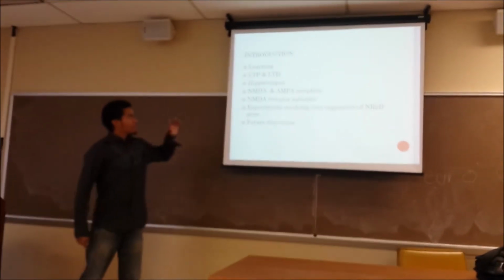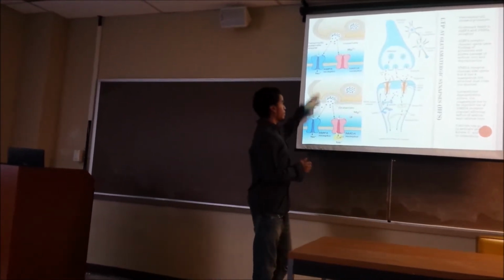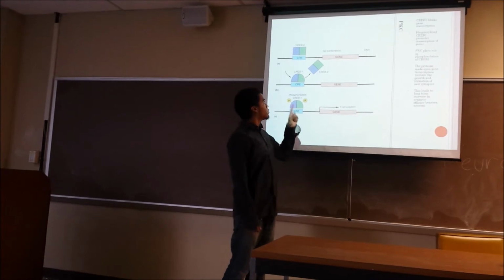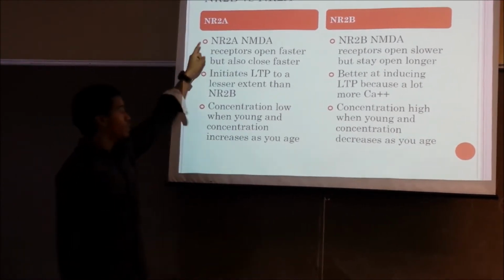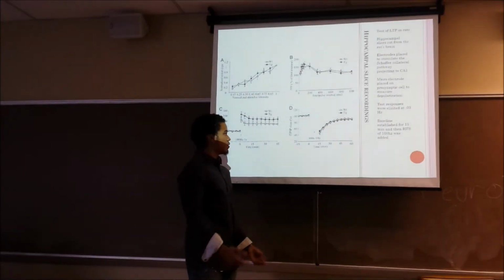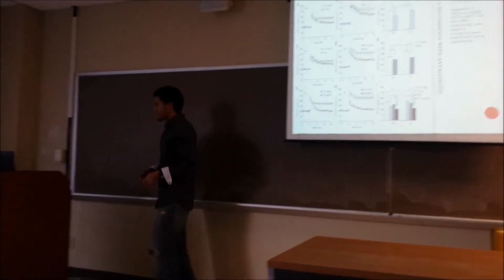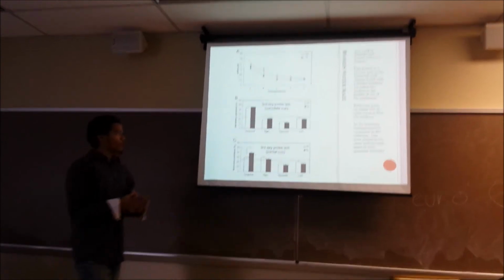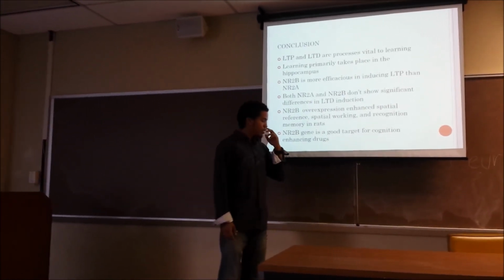Seminar presentation on NR2B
I talked about this in my last video about NR2B but this one has illustrations and description of a research paper